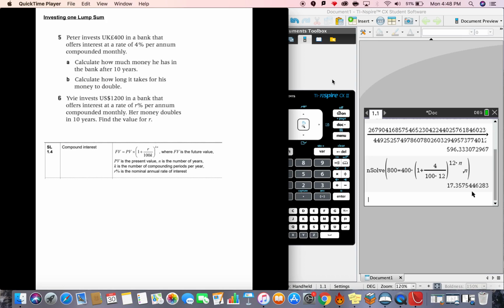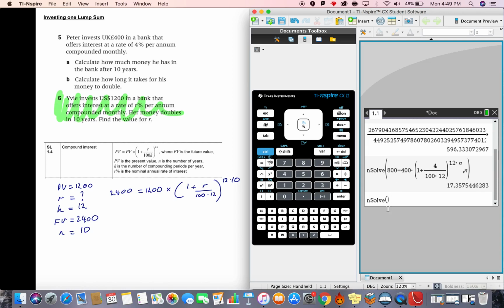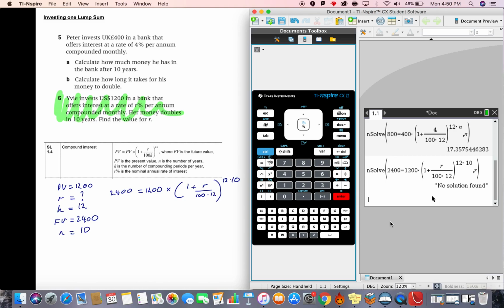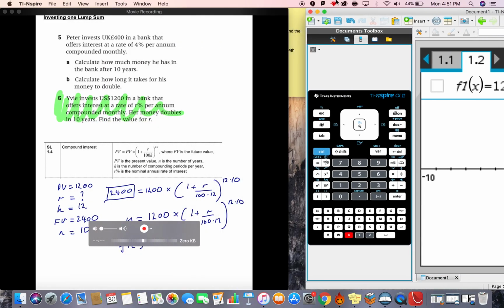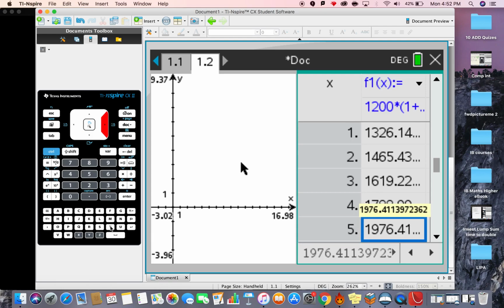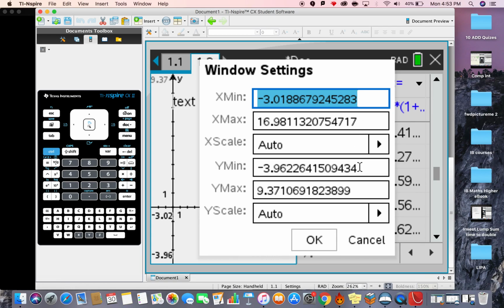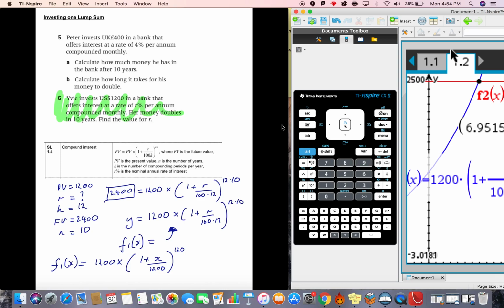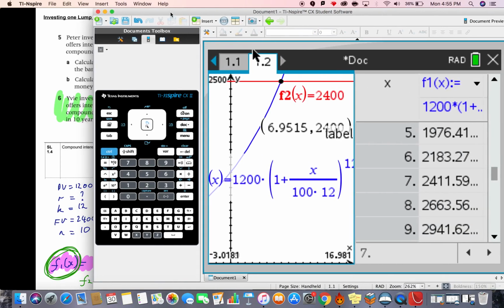Finding rate of interest for financial investments